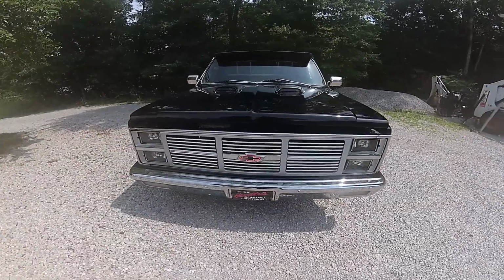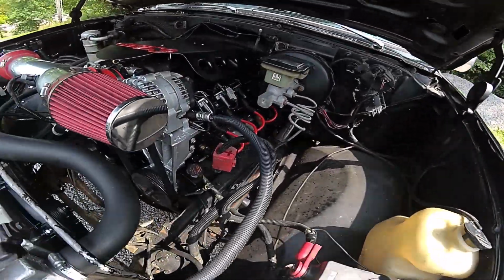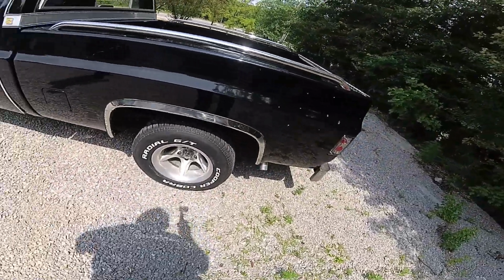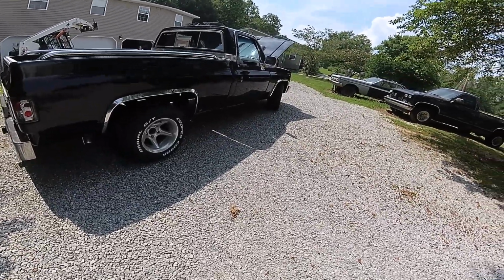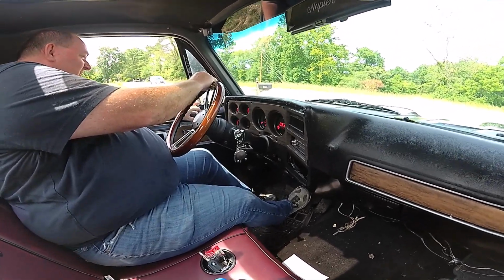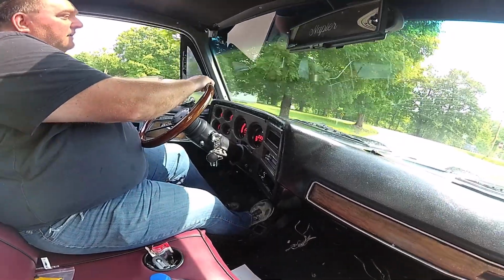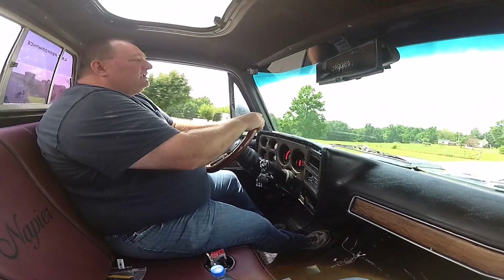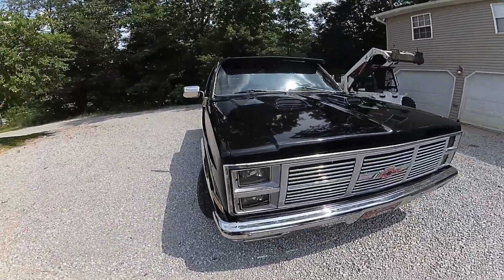1982 c-10 Chevy Silverado . every 80's high school kids dream truck, with a modern twist !!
I get to drive this 1982 chevy c-10 that checks all the boxes for the cool high school truck, but packs a punch no kid could have ever imagined in the 1980's !!